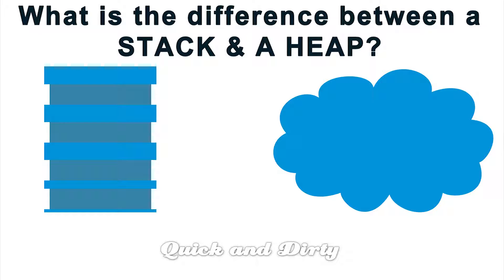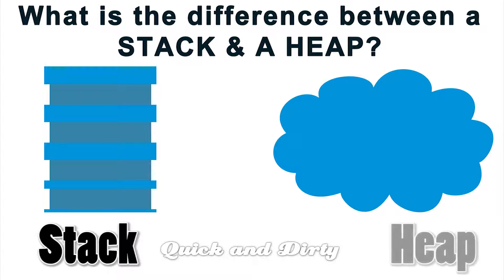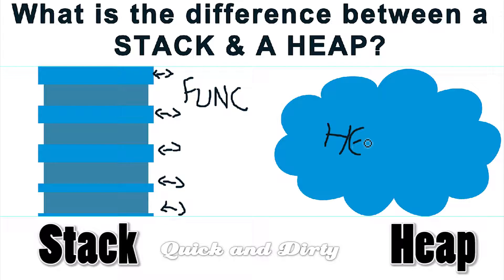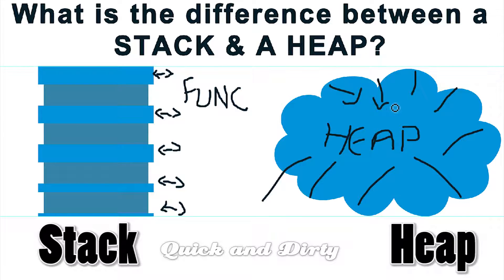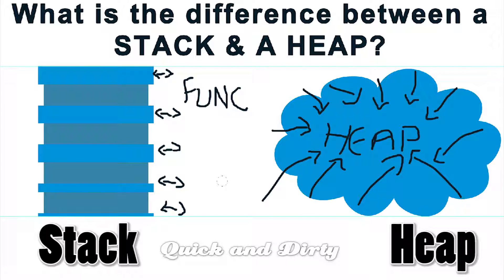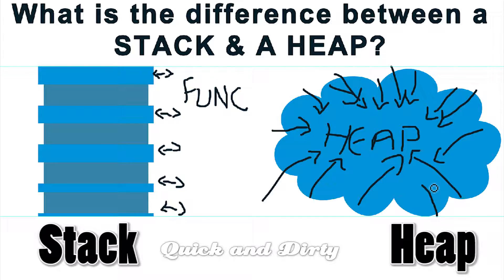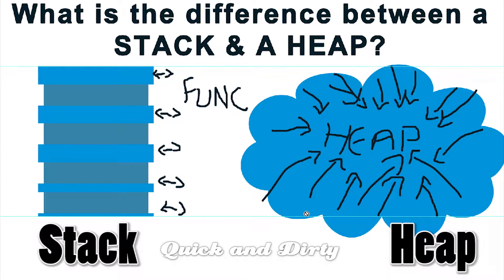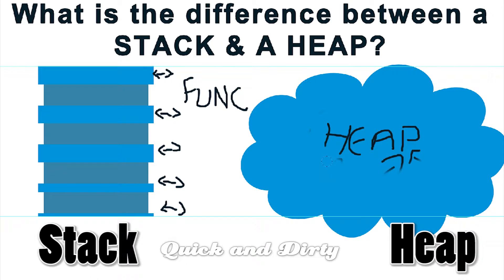What is the difference between Stack and Heap - Programming Quick and Dirty Episode 2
People can get confused between what a stack is and what a heap is in programming terminology.

This is my second Quick and Dirty video I hope it helps you, if like this video please support me by liking, sharing and subscribing to my videos, so that I can make more.

Help Us Out:
So I order a bunch of items during Black Friday Sales and I decide to buy a cheap DSLR as a stage camera.
Check out some of my Parity Check Merch. It’s cool merch and it helps the channel

Links to some of my kit/products used on this video:
CAMERAS
Canon EOS 80D =
GoPro HERO8 Black =
Canon 4000D =
SIMREX X300C Mini Drone with Camera =

TRIPODS / STANDS / STABALIZERS
Manfrotto Befree Live Lever Lock Lightweight Aluminium Travel Tripod with MVH400AH Fluid Head =
JOBY JB01507-BWW GorillaPod 3K Kit =
Tiger Boom Microphone Stand =
Neewer® Portable FilmMaker System =
KONIG Photography Light Stand for Professional Photo Studio Photolamps =
CRAPHY Studio Portable Background Support System 2x3 Meters =

SOUND
Rode VIDEOMICPRO =
Rode VideoMicro =
Behringer Premium 8 Input 2 Bus Mixer with XENYX Mic Preamps =
Shure SM58 Dynamic Vocal Microphone =
RØDE Wireless Go Compact Wireless Microphone System =

LIGHTING
Neewer Professional Metal Bi-color LED Video Light =
LED Video Light, RALENO Dimmable Bi-color 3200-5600k Panel Light =
RALENO LED Video Light, 192 LEDS Ultra-thin Panel Camera Light with LCD Display Built-in Batteries =
VILTROX RB10 RGB LED Camera Video Light =

CARDS / RECORDING MEDIA
SanDisk Extreme PRO 128 GB SDXC Memory Card =
128Gb SD Card 4K Ultra-HD Video Premium High Speed Memory Card =
SanDisk Extreme 128 GB microSDXC Memory Card =

OTHER ACCESSORIES
UTEBIT 100CM Tripod Bag 1680D Oxford Adjustable Padded Tripods Light Stand Carry Case =
AmazonBasics Wireless Remote Control for Canon Cameras =
Anwenk Grey Card White Balance Card 18% Exposure Photography Card =
Roamlite Money Belt Bumbag Leather =
Movo Photo HVA20 Heavy-Duty Video Accessory Dual Shoe Bracket for Lights, Monitors, Microphones =
Deyard Accessories Kit Set for GoPro Hero 8 =
Artman GoPro Hero 5/6/7 1500mah Replacement Batteries (2 Pack) =